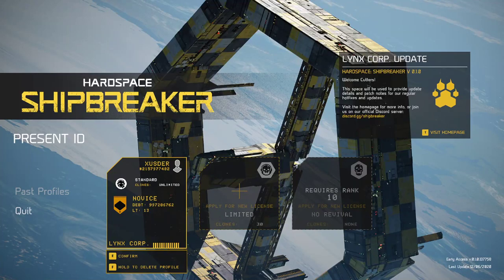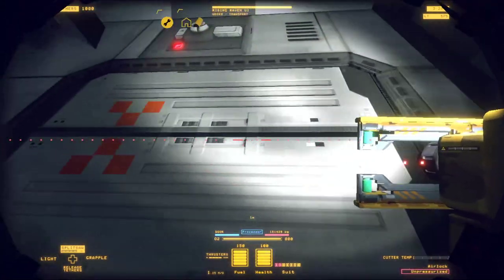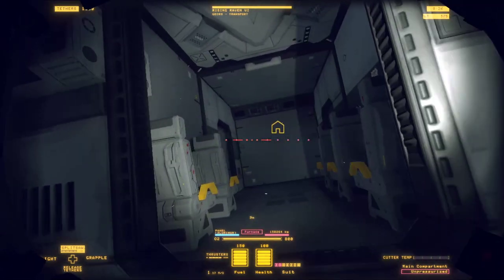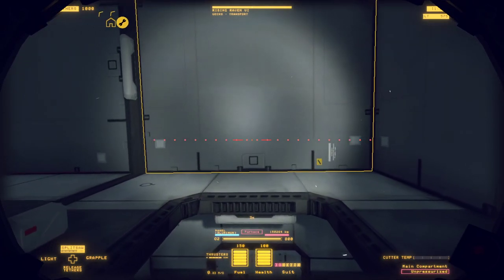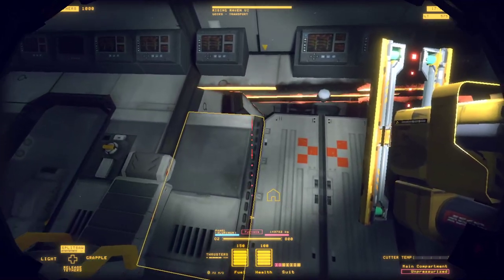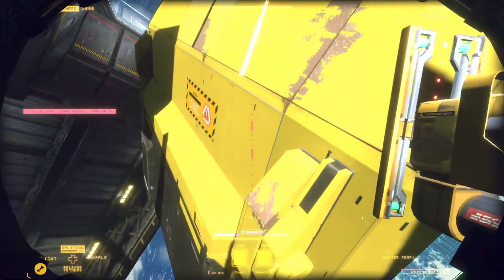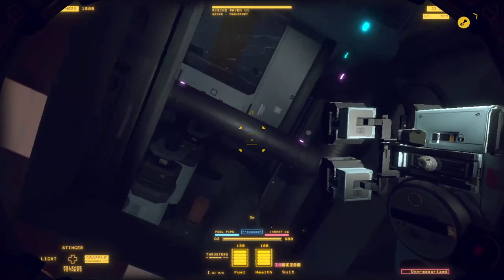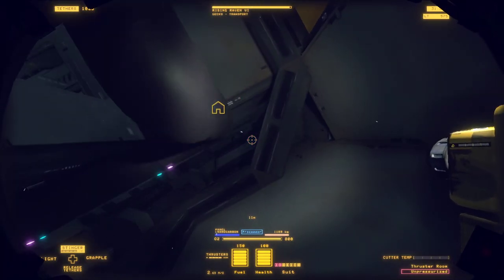Hardspace: Shipbreaker (PC): Free Play Hijinks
I tried  to get more in-depth with the game using the Free Play mode. There is still a lot to learn, especially getting efficient with the oxygen/tether usage that I need to drill myself on so that I don't look like a complete fool while breakin' them ships. With Free Play mode, you have no limits on tethers, fuel, and health. And more importantly no time limit. So you can mess around as much as you want while learning about how the game works.

And mess around I did. Nothing like depressurizing a ship, or blowing a hole with a well placed laser to a fuel line!